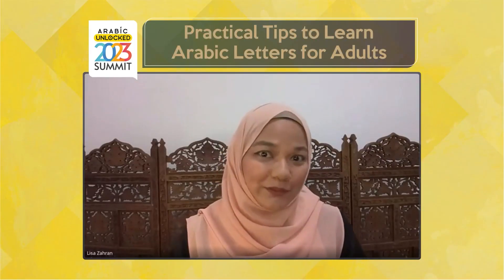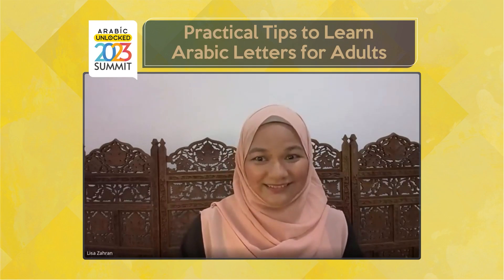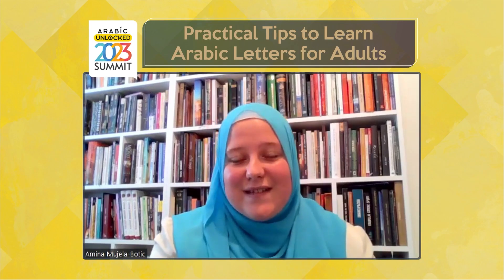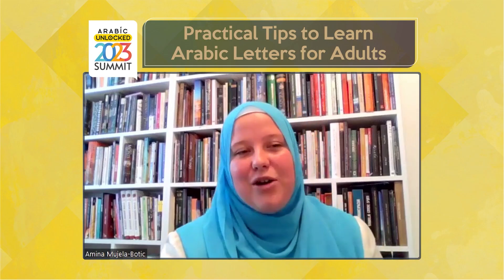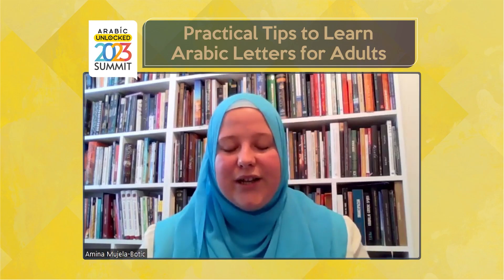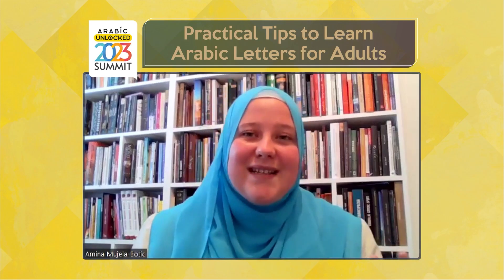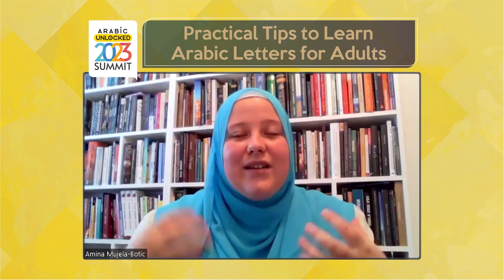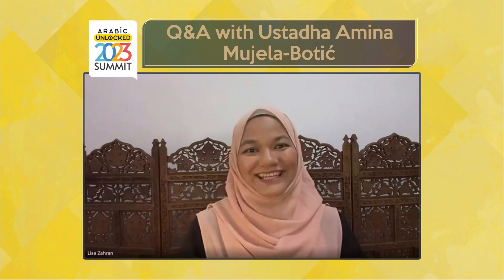Learning Hacks to Learn Arabic Letters at Any Age | Ustadha Amina Mujela-Botić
Are you an adult who wants to learn Arabic letters so you can start reciting the Quran?

Ustadha @aminamujelabotic  reveals powerful tips and strategies that can help adult learners start their Arabic learning journey with the right mindsets and techniques for success.

00:00  Intro
03:25 Setting intentions
06:18 Powerful motivation
08:20 Importance of consistency
10:02 Benefits of group learning
12:30 Importance of du’aa
13:37 Story of a student with super-unrealistic goals
15:58 Pearls from learning the Arabic alphabet
19:44 Why Allah chose Arabic?
23:52 What you learn must make you a better person
25:43 What to focus on to learn Arabic letters
28:10 Use this household item to master Arabic letters
29:18 How to self-review your recitation
30:55 Inspiration to overcome struggles
33:50 How to overcome struggles with Makhaarij (pronunciation)

*Join Arabic Unlocked Summit:* This session was originally broadcasted for Arabic Unlocked Summit 2023, an online free event to connect with the Arabic language. Get on the waiting list for the next Arabic Unlocked Summit

@aminamujelabotic has specialised in teaching adult learners the Arabic alphabet and tajweed since 2013. She currently teaches at Jannah Institute. Learn more about their “River of Jannah” Ramadan program